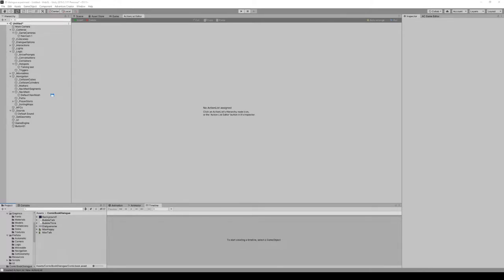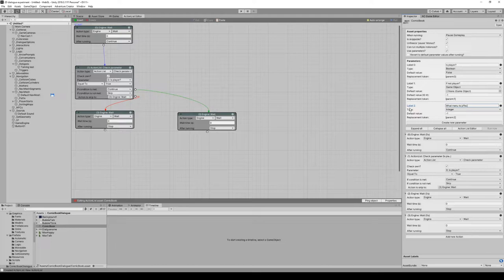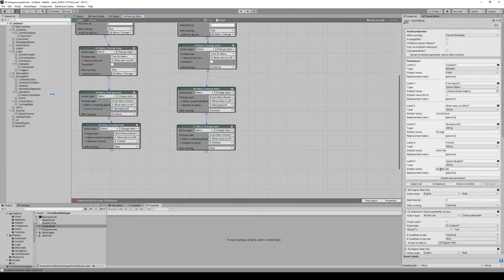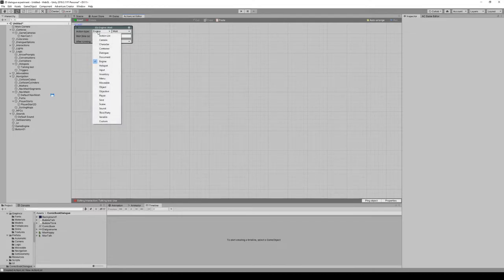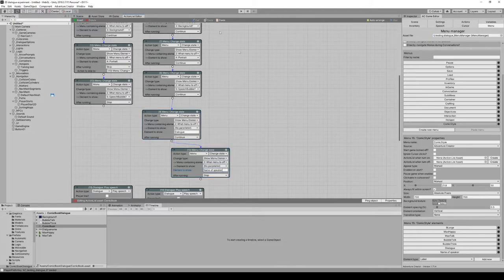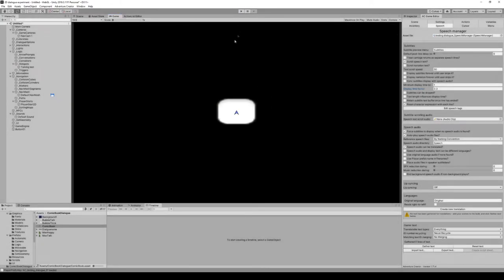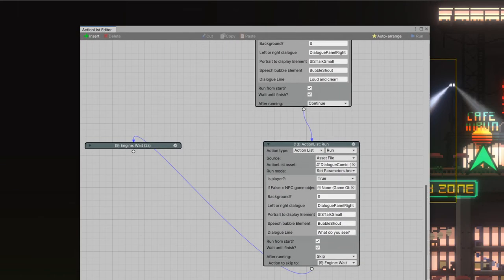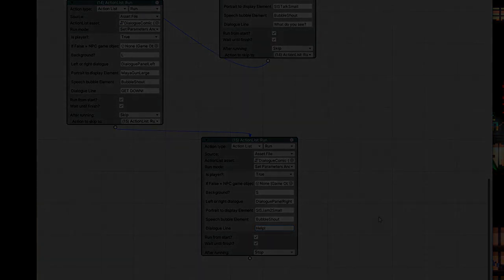Comic Book style Custom dialogue system for Adventure creator - Part 2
This two parter will go thru the basic concept of creating the art and setting up an Adventure creator menu to build a comic book style dialogue system.
- Setting up the parameters needed
- Creating an actionlist
- Examples from Shield Of Silence